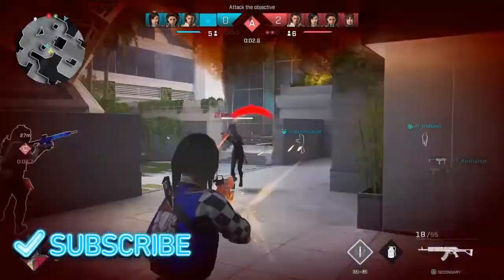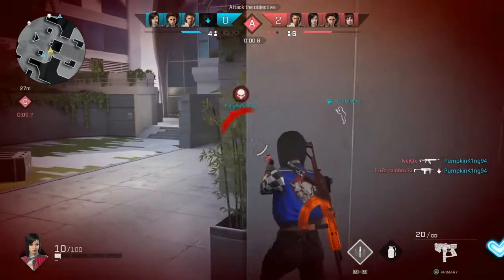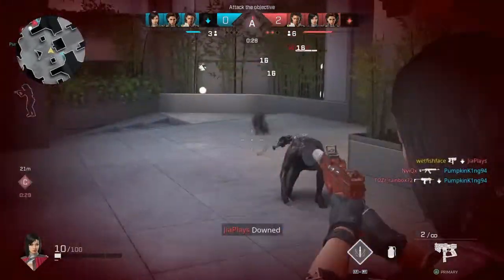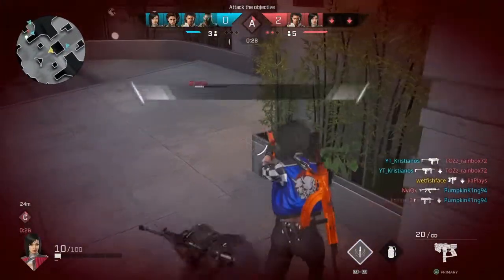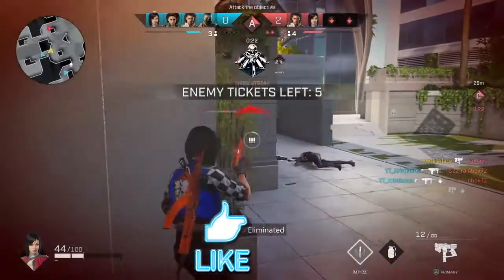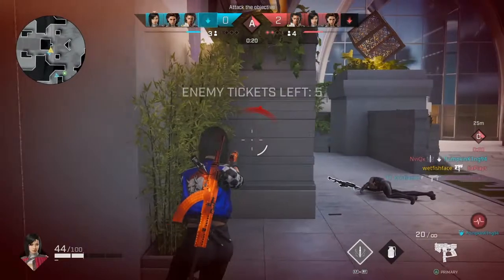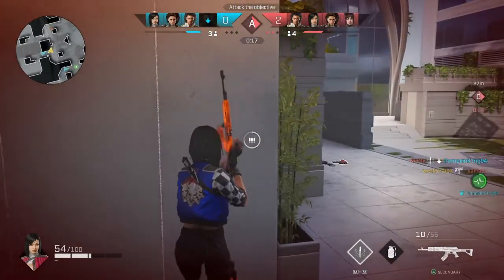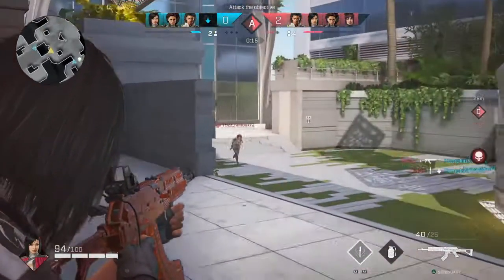Titanic easter egg in rogue company ( ALSO XBOX BETA CODE GIVEAWAY )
Like n sub guys